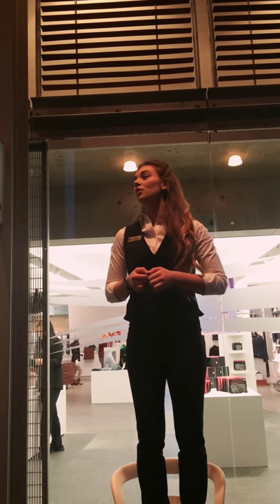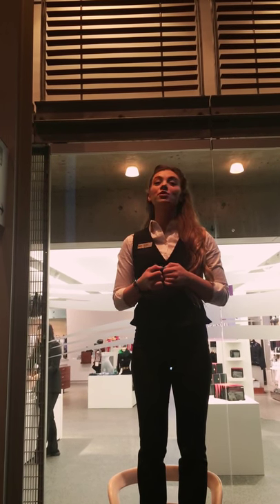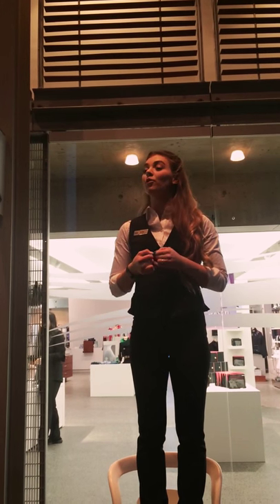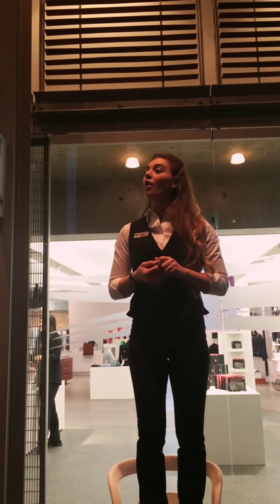Iceland - Blue Lagoon - アイスランド〜ブルーラグーン〜あれこれ説明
アイスランドの温泉ブルーラグーンにてスタッフがあれやこれやと説明してくれている動画。2015年12月27日10時頃♪